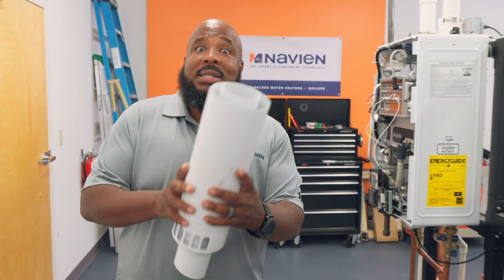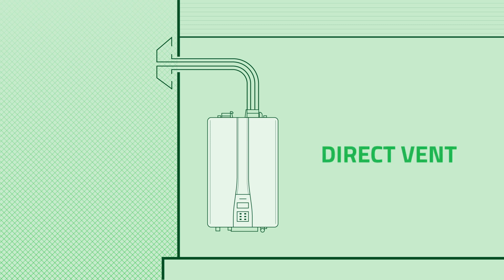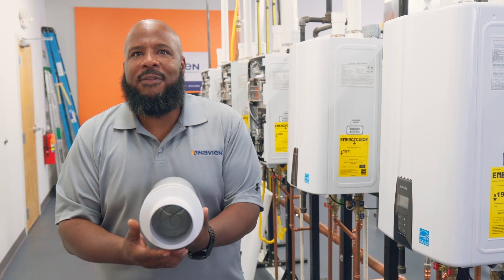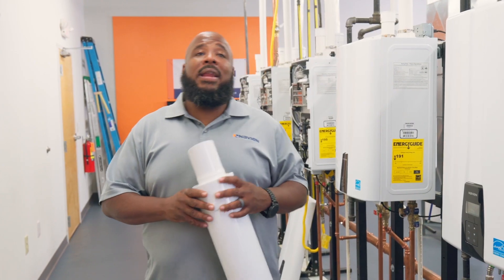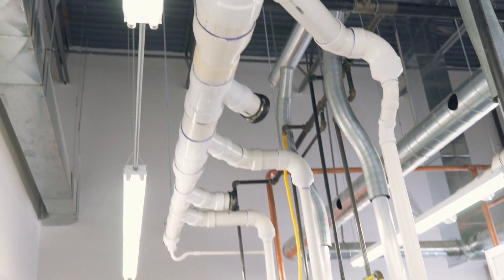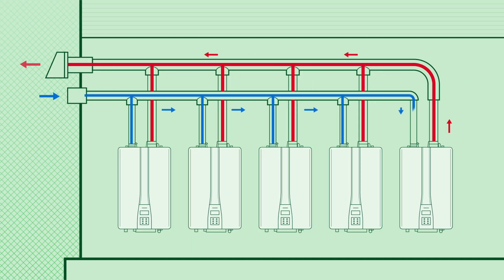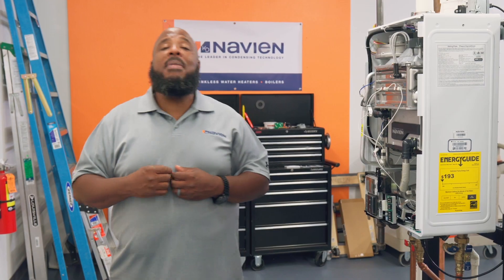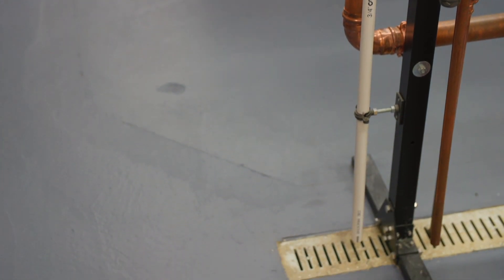How to: Concentric and common venting for tankless water heaters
Reducing penetrations through the wall is a worthy goal of any tankless water heater installation. See how concentric and common venting can save time for the installer while creating fewer gaps in the building envelope that must be sealed or insulated.